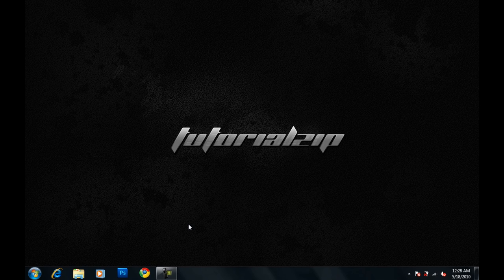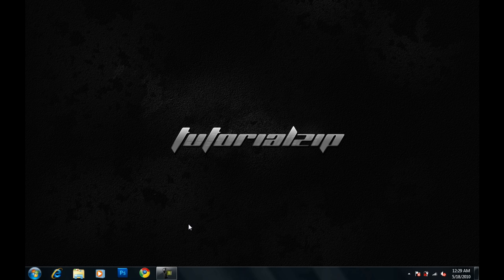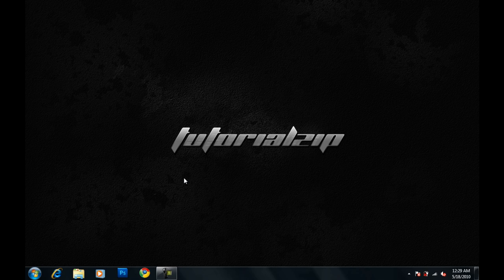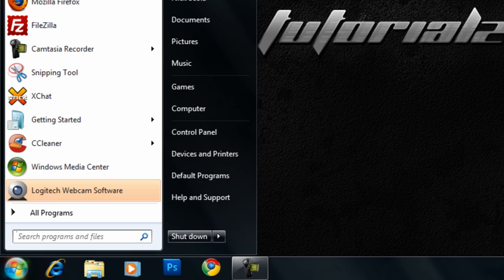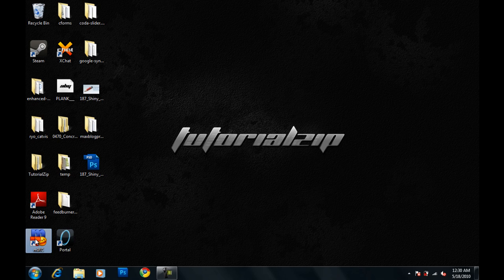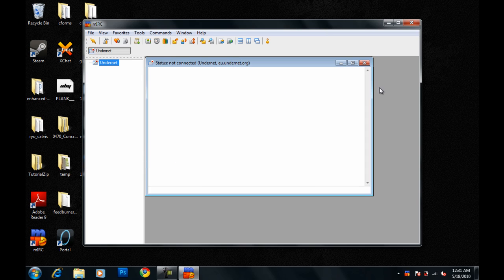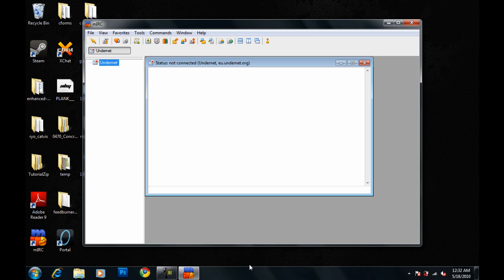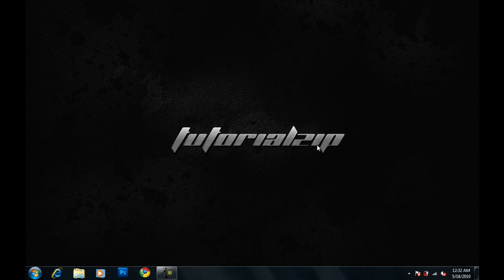How to Run a Program as a Different User in Windows 7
- This will show you how to run a program as if it was running from a different user account on your computer while you are still logged on to your user account in Windows 7. This will only affect this instance of the program running, so you can open multiple instances of this progam as a different user per instance. Closing the program will end that program's instance running for that user. The user account that you want to run the program as must be password protected.